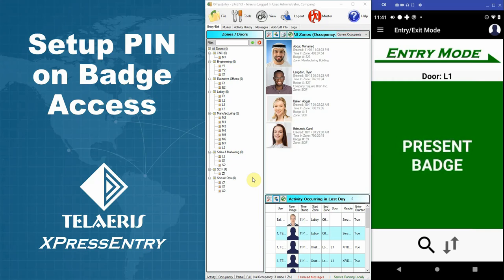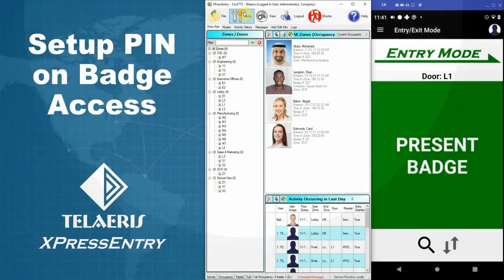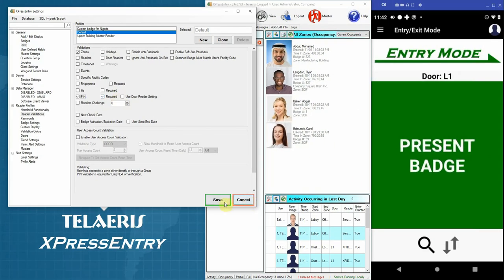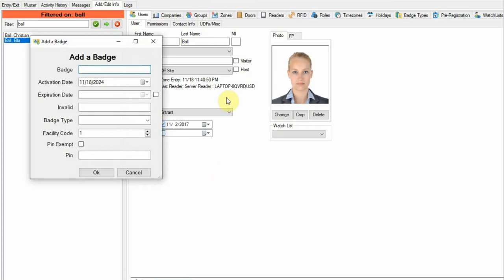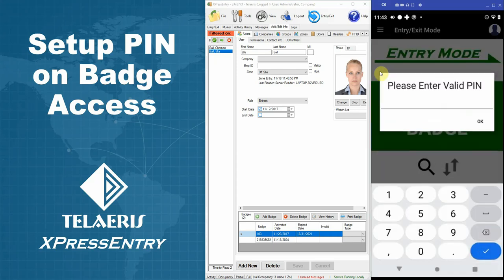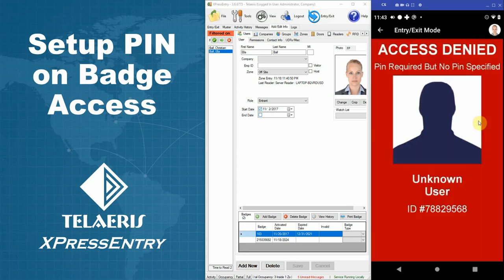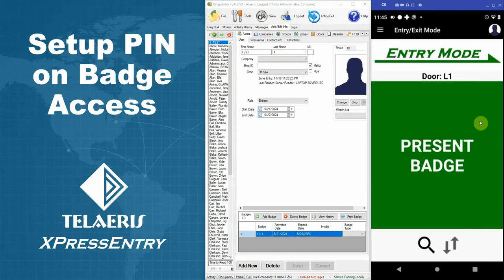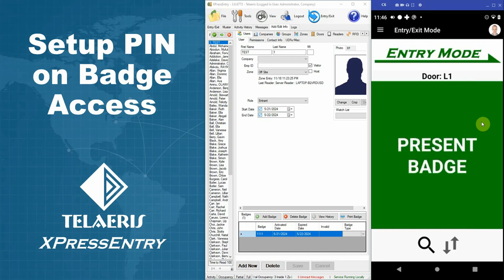XPressEntry - Setup PIN on Badge Access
This video shows us how to set up PIN for a badge access as an additional authentication. This easy to set up feature allows you to verify the cardholder's identity even when there is no passport photo by requiring a PIN code for authentication.